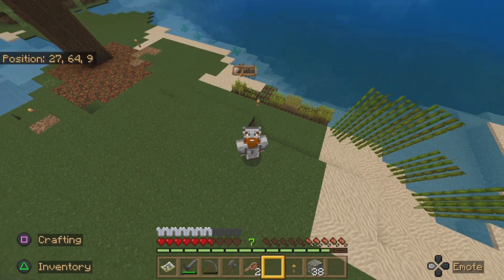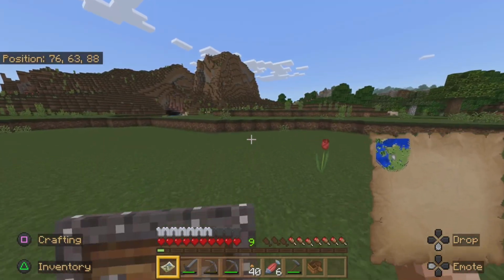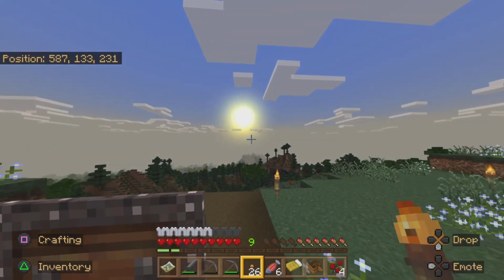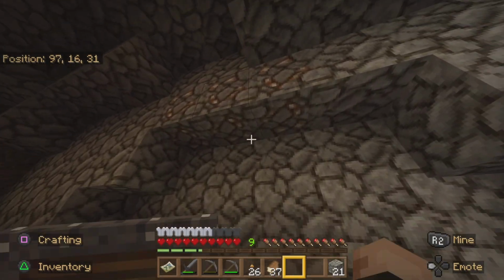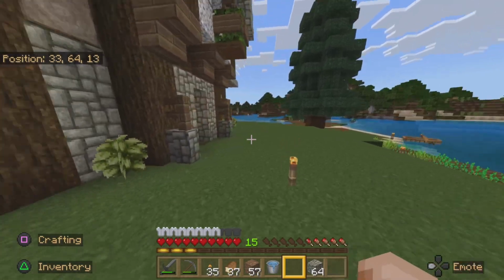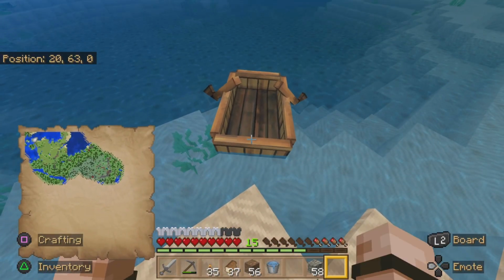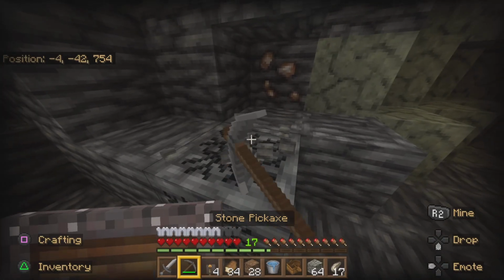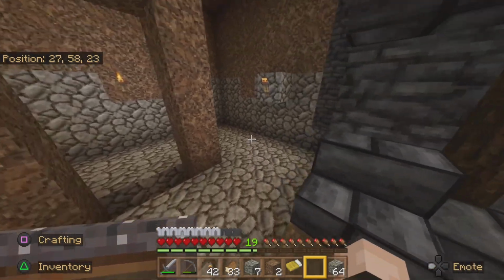CAVE EXPLORATION & HOME IMPROVEMENTS! - Chill Minecraft 1.20 Survival Let's Play | #2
In which we explore some caves, build animal pens for cows and chickens and start building the basement.